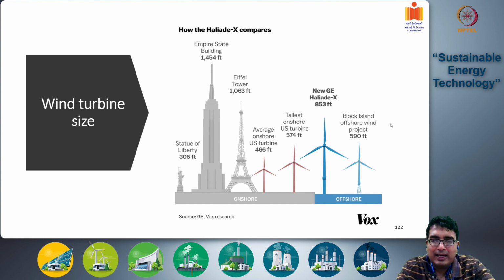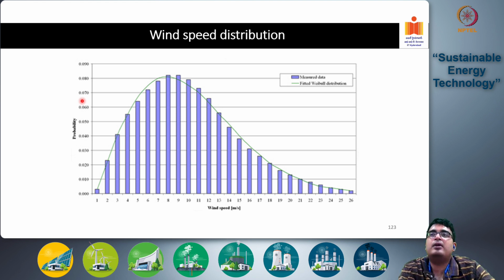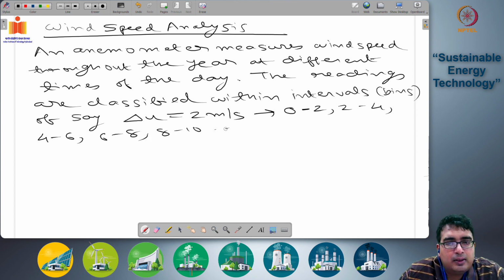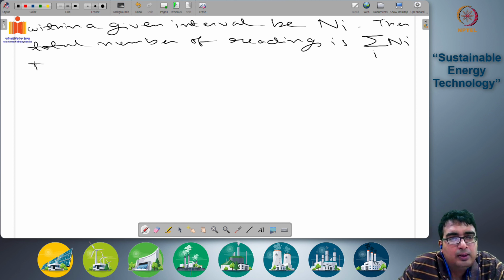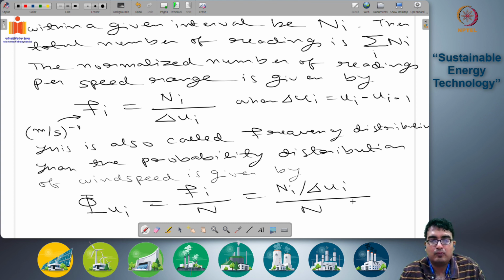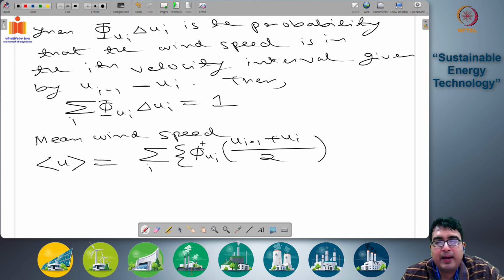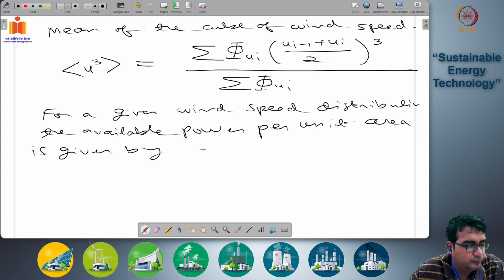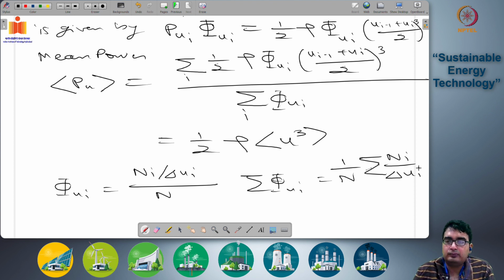Wind Speed and Power Analysis - Part 1| Sustainable Energy Technology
wind speed and power distribution